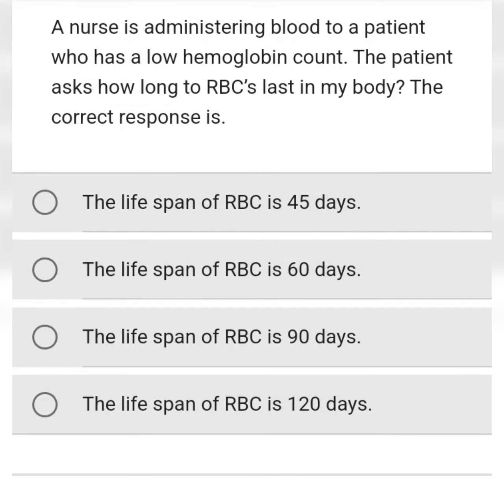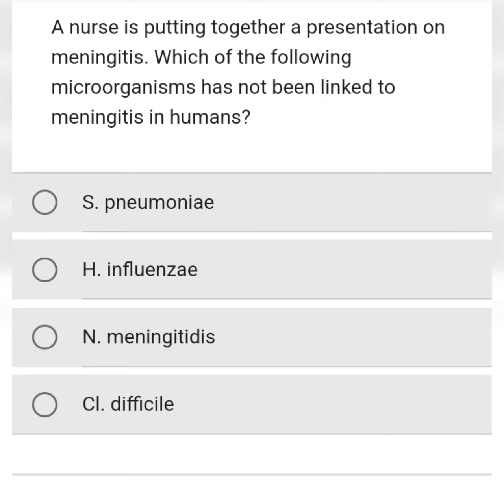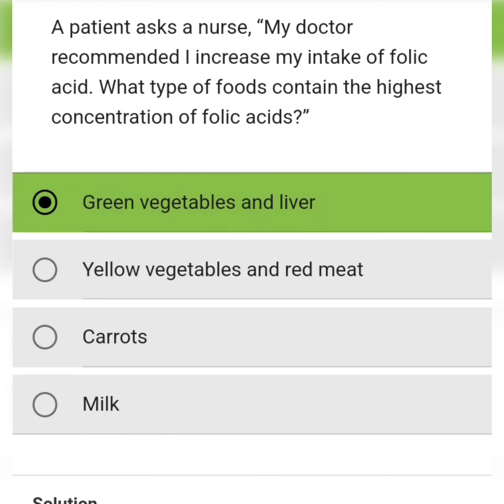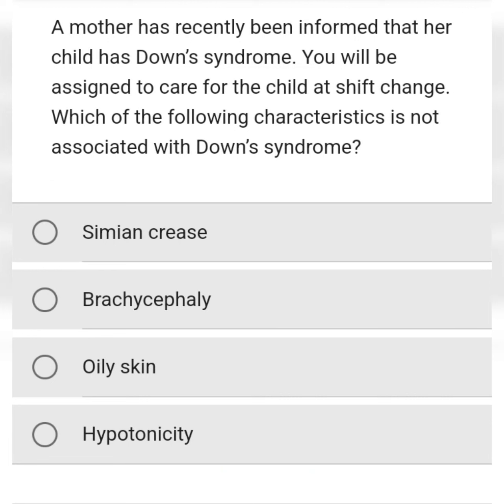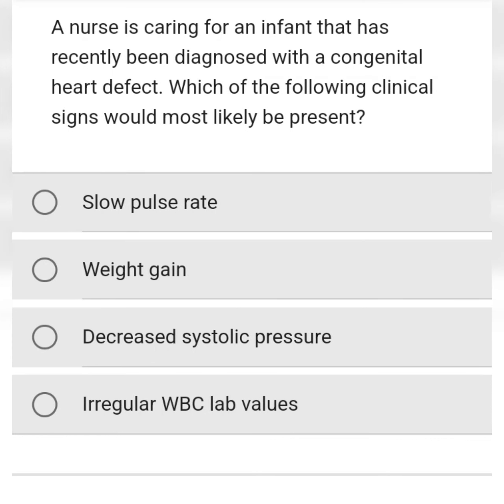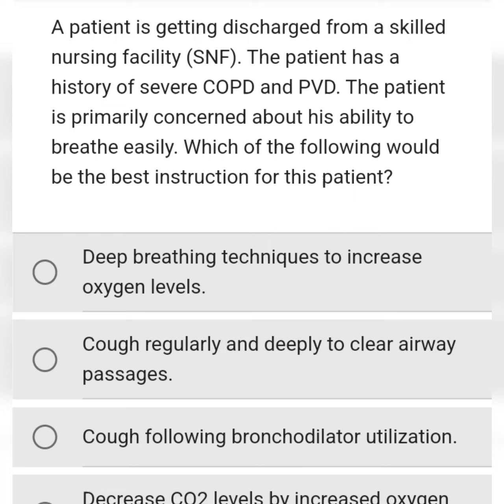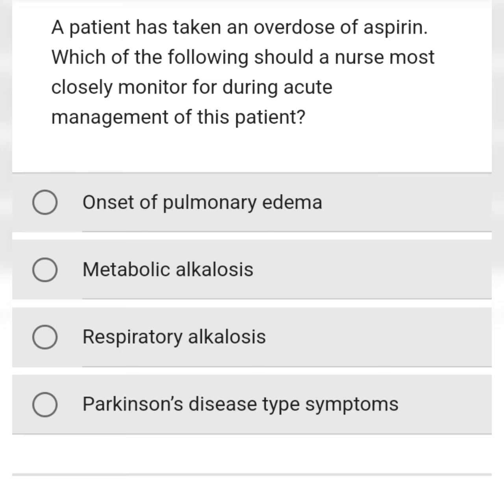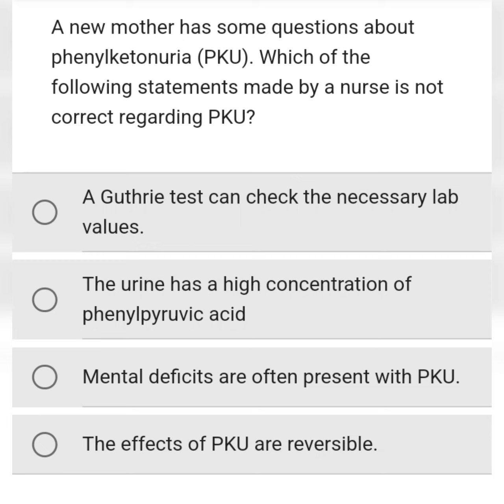NCLEX questions Quizlet review 6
NCLEX questions Quizlet review